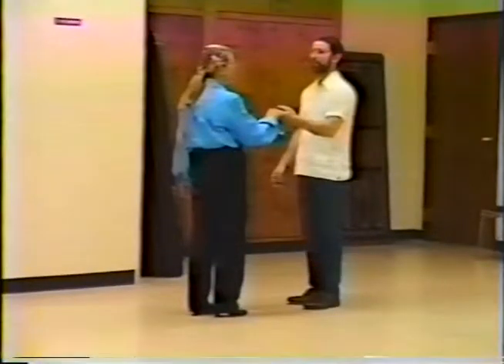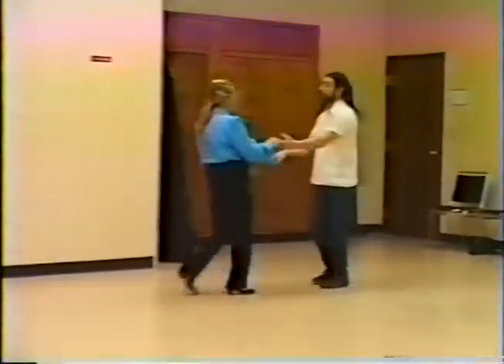t4 44 WithSwivels